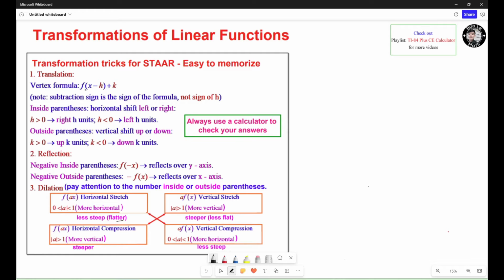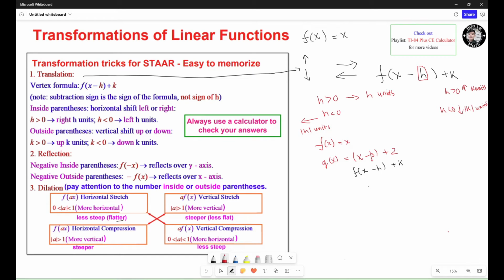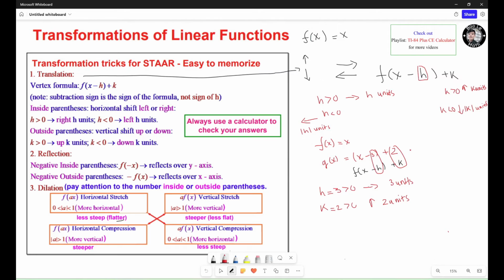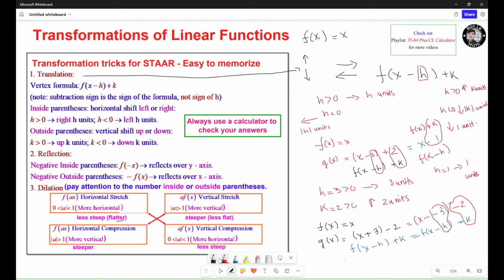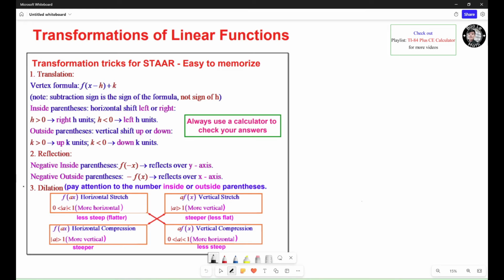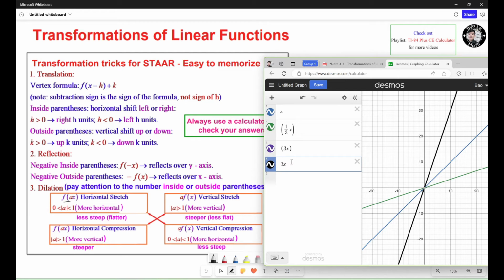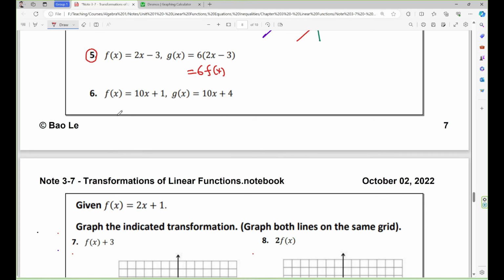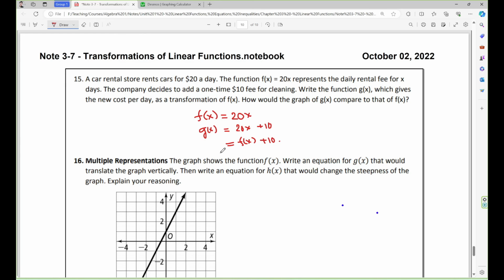Transforming f(x) = x: Shifts, Stretches & Reflections Made Easy! STAAR Algebra 1 Prep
Algebra 1+2| Transformation of Linear Functions | Translation | Reflection | Dilation.

🔄 In this video, you’ll explore how linear functions transform, starting with the basic function f(x) = x. Learn how shifting, stretching, compressing, and reflecting this simple function changes its graph and equation. Whether you’re new to function transformations or looking to deepen your understanding, this lesson will guide you step-by-step through the process.

📐 What You’ll Learn:
The basics of the parent linear function f(x) = x and what its graph looks like

How to apply vertical and horizontal shifts to the function and see how the graph moves

Understanding stretching and compressing the graph by multiplying by constants

How to reflect the function across the x-axis or y-axis

Writing the equation of the transformed function based on the changes made

Visual examples that show each transformation clearly on the coordinate plane

How to combine multiple transformations and predict the resulting graph

💡 Why This Video Helps:
Perfect for Algebra 1 and Pre-AP students studying functions and transformations

Step-by-step explanations with clear visuals and examples

Builds a strong foundation for more advanced topics in function transformations

Useful for preparing for quizzes, tests, STAAR, EOC, SAT, and ACT

Connects math concepts to real-world applications like physics, engineering, and computer graphics

👍 Like this video if it helped you understand function transformations better

Let’s transform your understanding of linear functions — one step at a time!